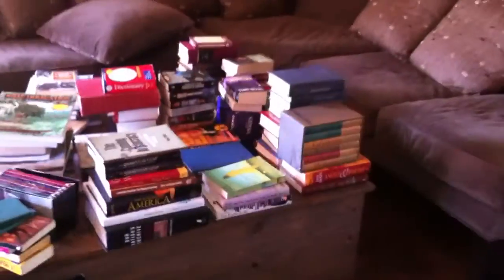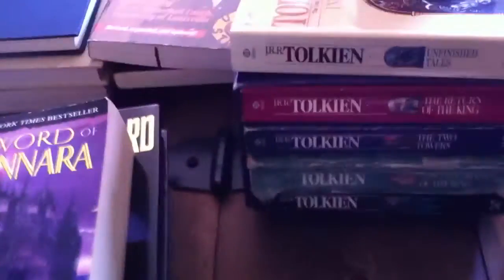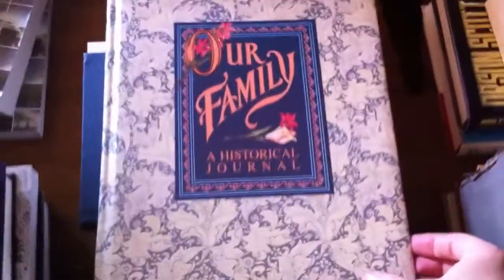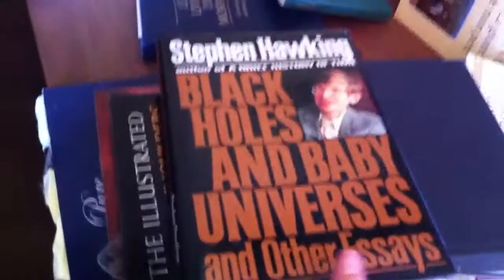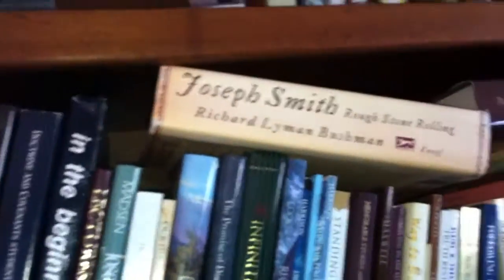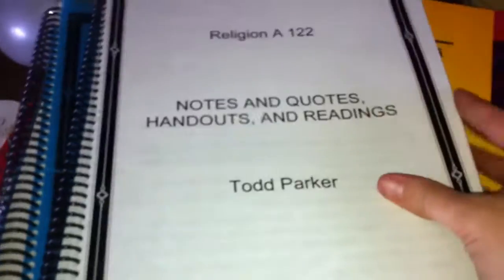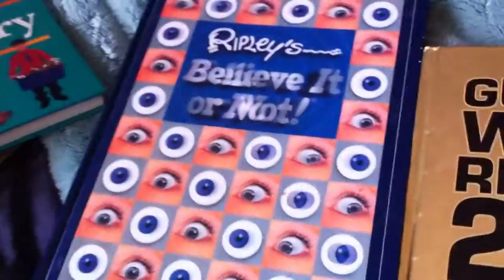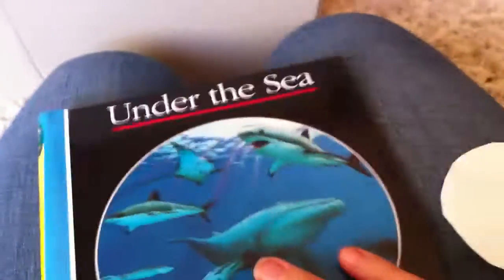Hanson Books for Sale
Pretend you're walking around the house with me and the 20 minutes doesn't seem so bad.  Or use this guide to skip around to relevant sections:
start     young children
2:30     older audience
10:45   church books
13:45   parenting books
16:10   more children's books
17:00   more church books
17:45   more children's books